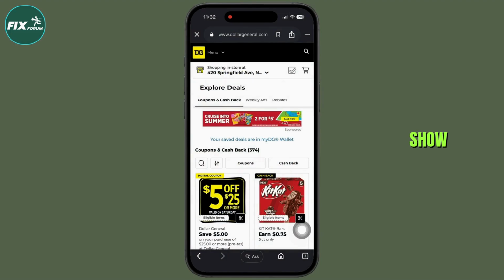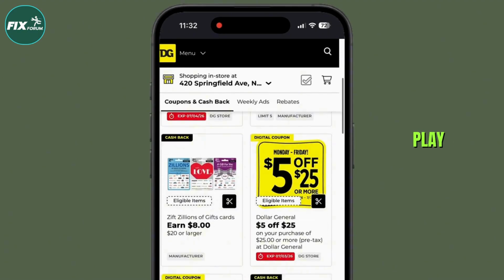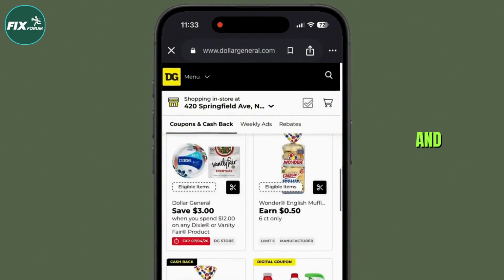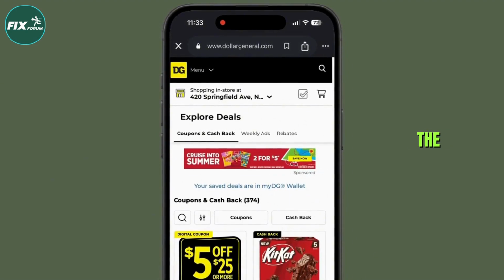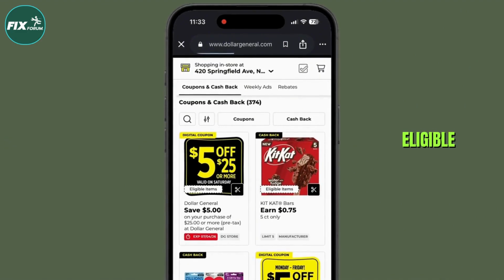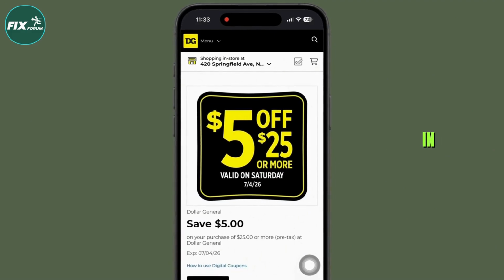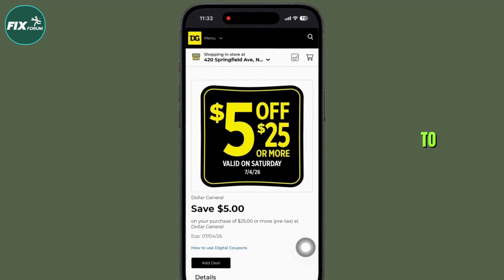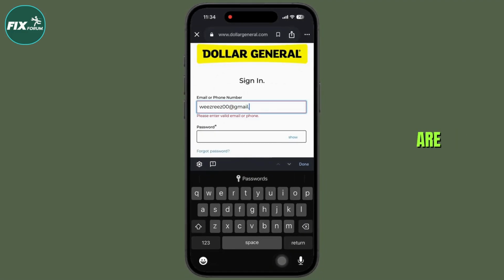How To Get Digital Coupons for Dollar General | DG Digital Coupons (2026)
In this video, you'll learn how to get digital coupons for Dollar General. If you want to save money on your Dollar General purchases using digital deals and coupons, this step-by-step guide will show you how.

First, we'll show you how to open the Dollar General app and create or sign in to your account. Then, you'll learn how to find digital coupons, clip them, and use them during checkout. Finally, we’ll explain how to check your saved coupons before shopping.

This method works on the Dollar General app for Android and iPhone in 2026.

Timestamps

0:00 – Introduction
0:08 – Open Dollar General App
0:22 – Sign In / Create Account
0:40 – Find Digital Coupons
0:56 – Clip Coupons
1:08 – Ending

Quick Tip: Add digital coupons to your account before checkout so they are ready to apply when you purchase eligible items.